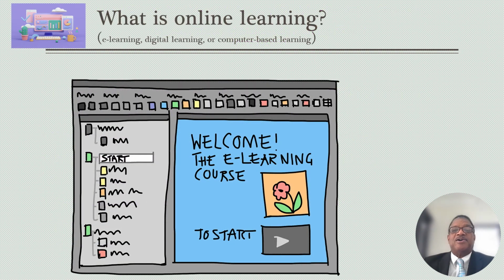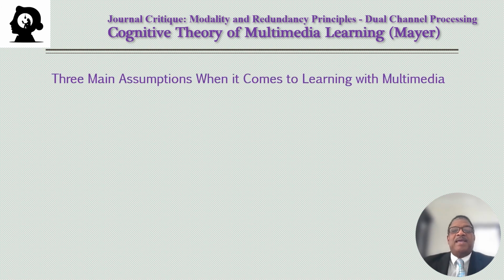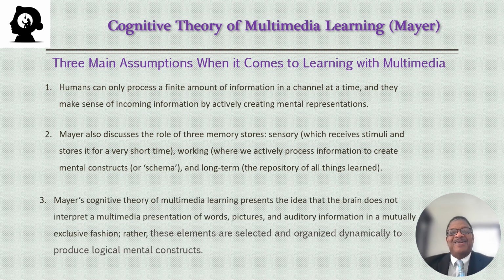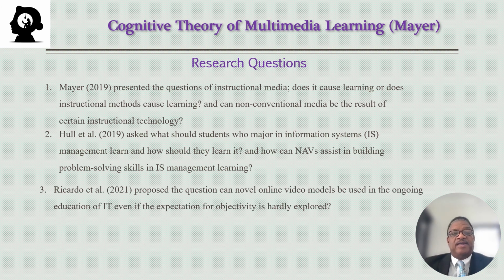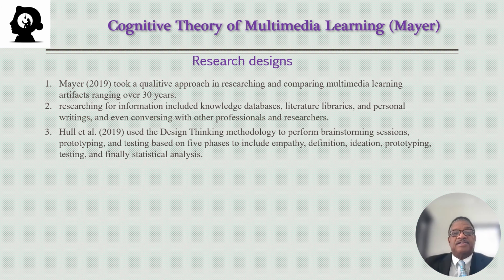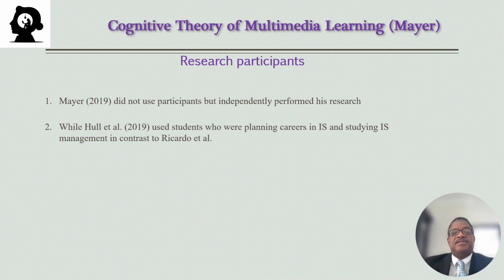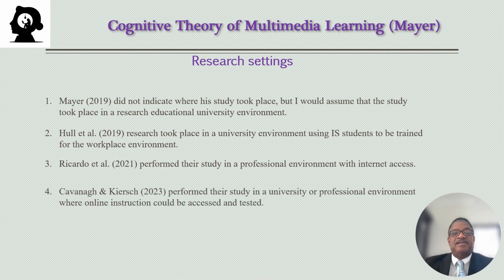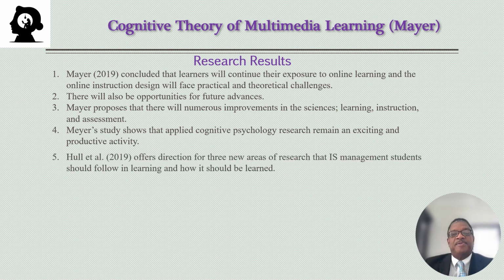Alexander K Module 7 Mayer’s Cognitive Theory of Multimedia Learning CTML